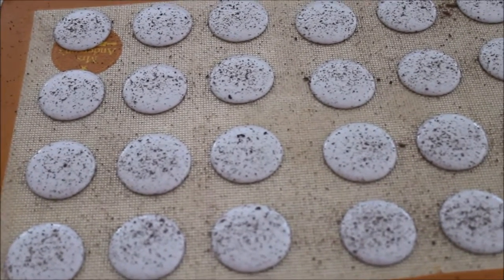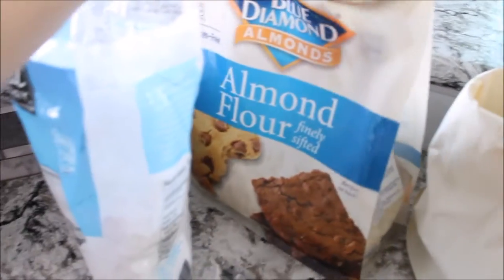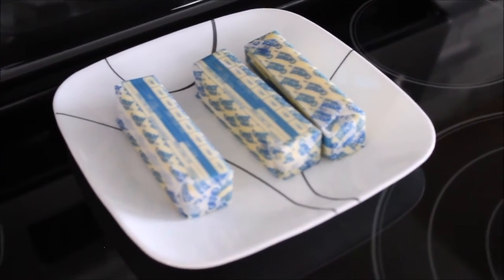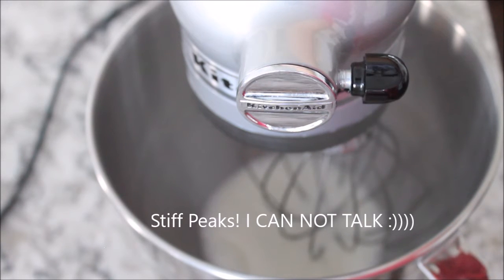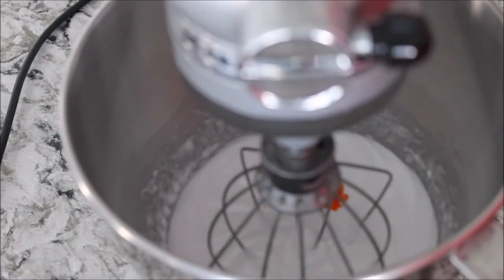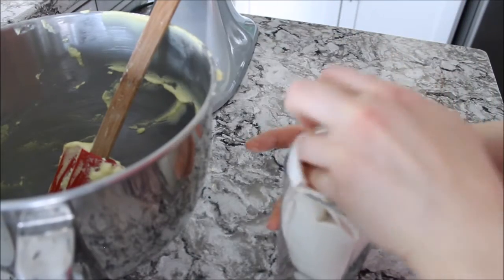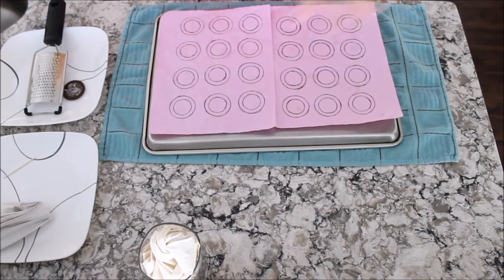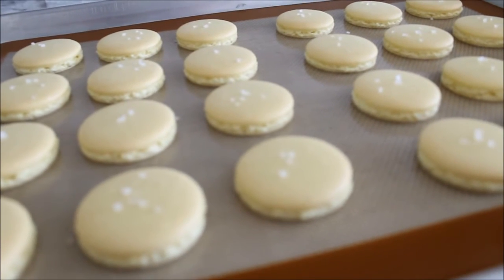How I bake my Macarons Tutorial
Hello everyone! In this video I am sharing How I bake my macaron shells at home. Questions? I will be happy to answer.

Ingredients:
2 egg whites at room temperature
1/2 cup almond flour
1 cup confectionery sugar
5 tbsp granulated sugar